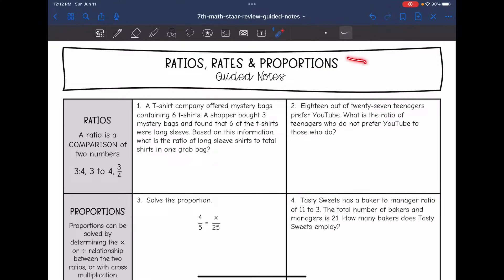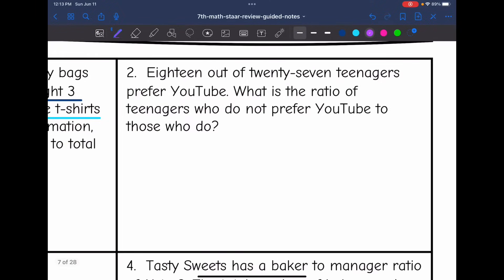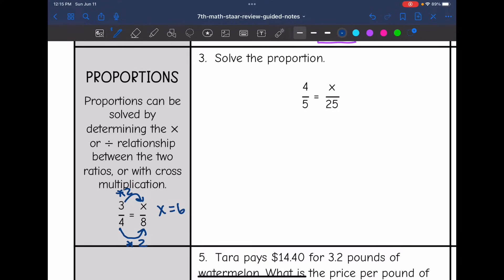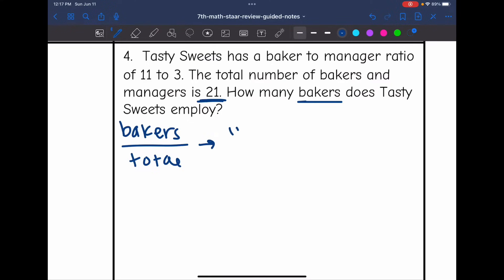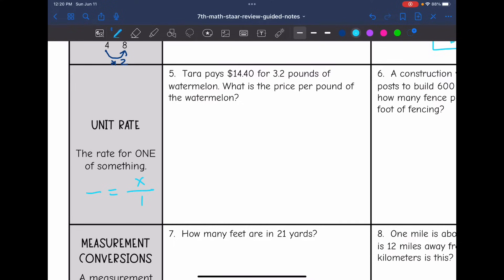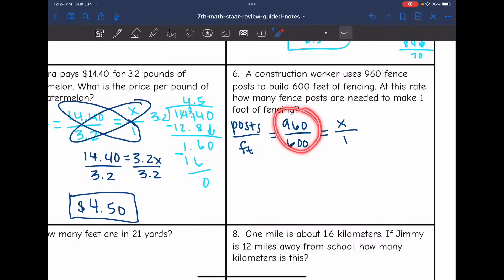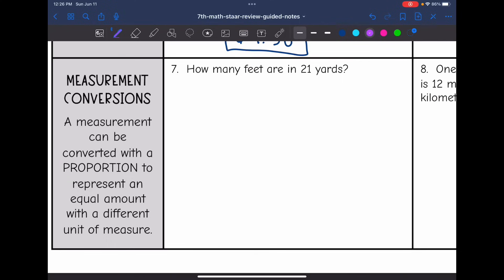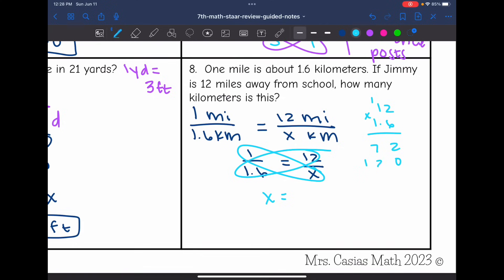Ratios, Rates and Proportions | 7th Grade Math STAAR Test Review Lesson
Join me as I review how to set up ratios, how to solve proportions, how to find unit rate, and how to solve problems involving measurement conversions.

You can find the handout used on my Teachers Pay Teachers store